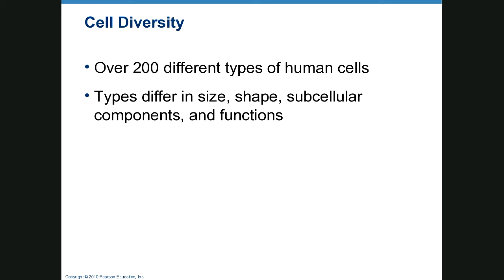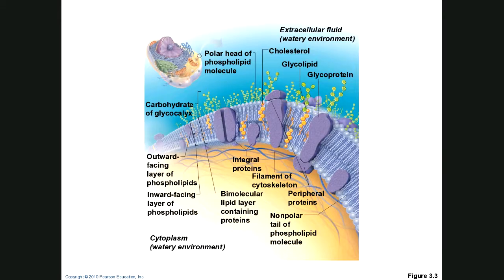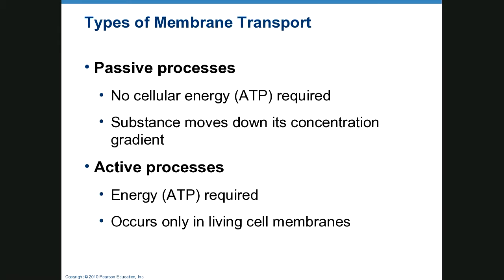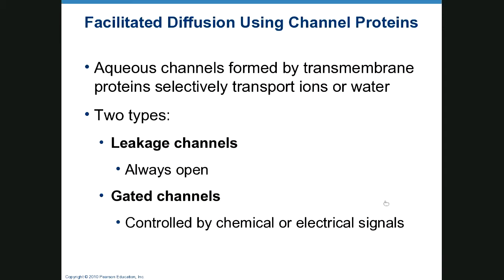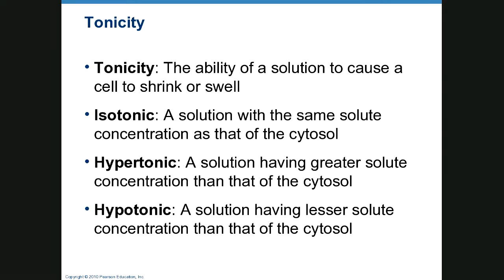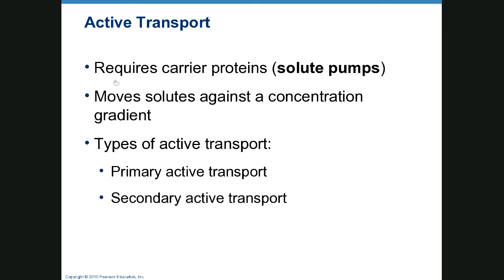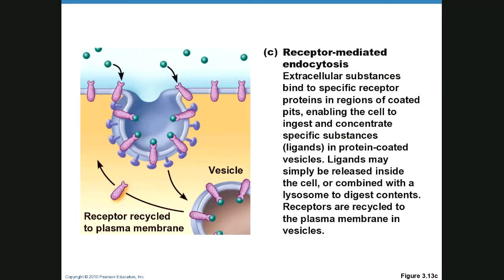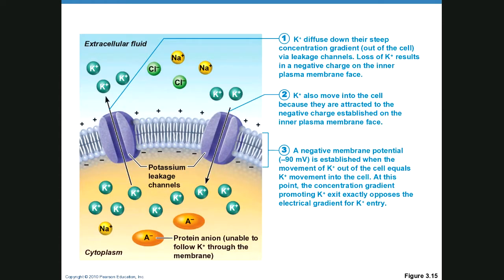Chapter 3 lecture Part A